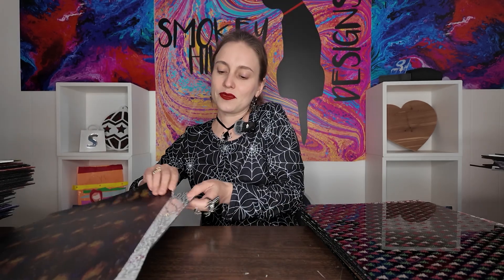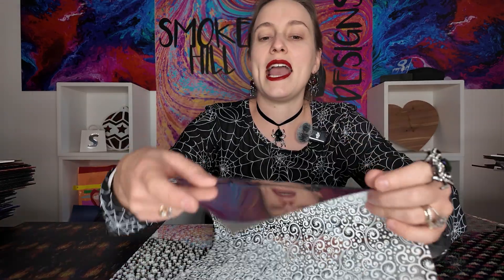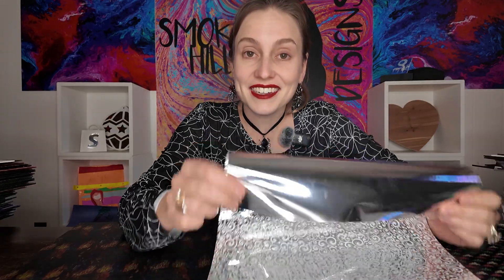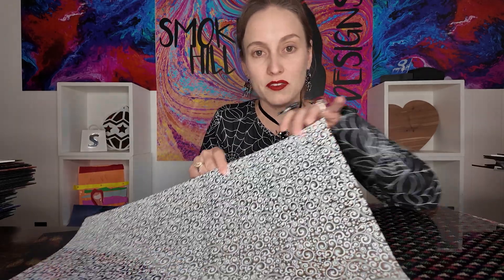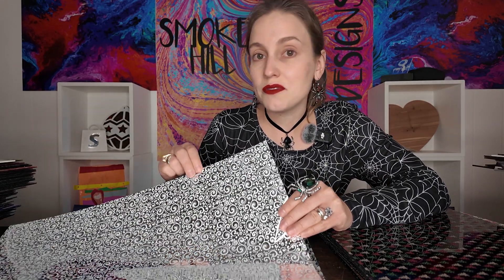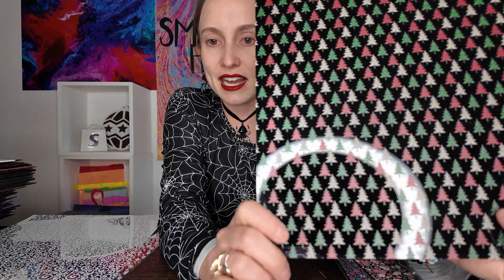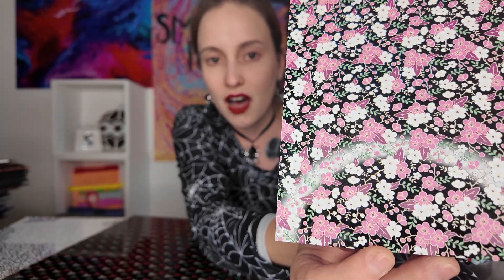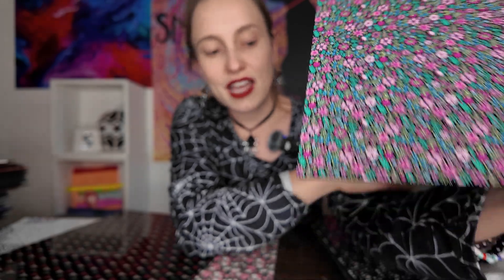Diode Hacks Ep. 01 MIRROR | Smokey Hill Designs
Episode 1 of our new series to help out all of you Diode Laser users!